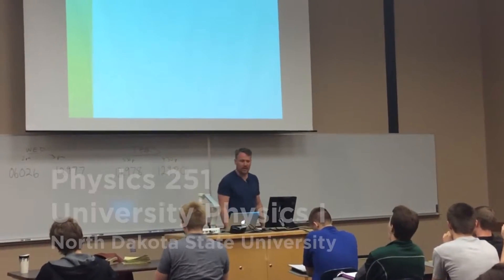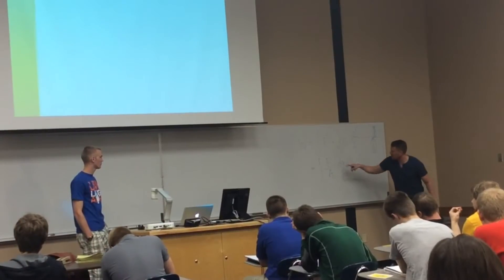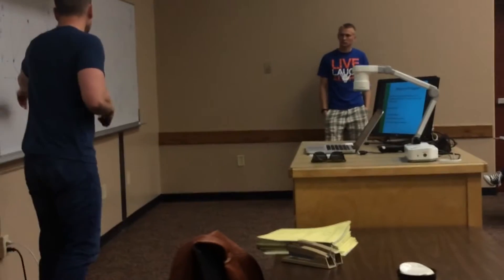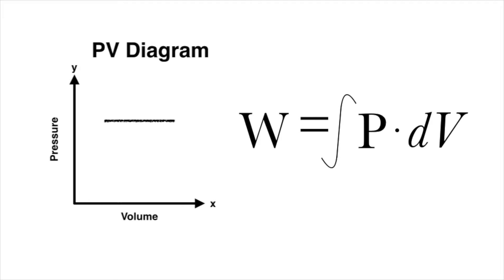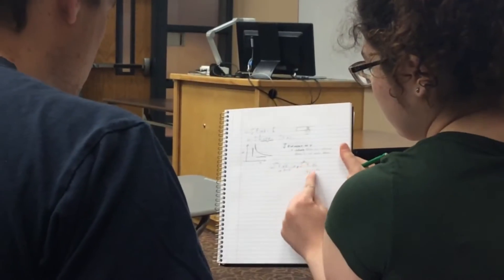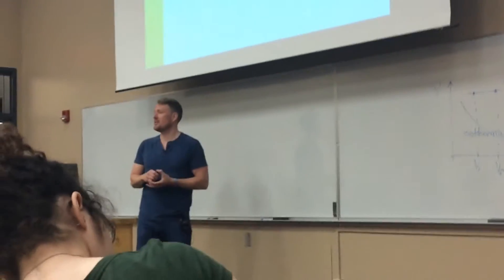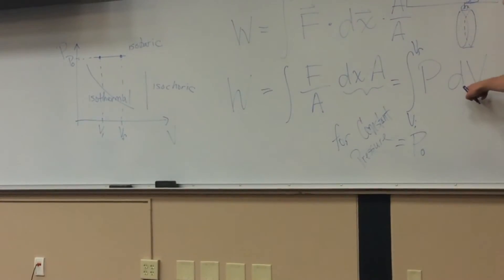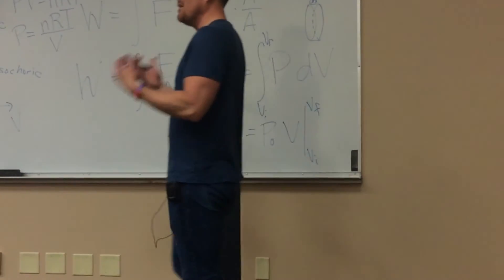PHYS 251: Warren Christensen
Warren Christensen, PhD, is an assistant professor in the Physics Department at North Dakota State University. The courses he teaches include calculus-based physics and research methods in STEM (Science, Technology, Engineering, and Mathematics) education.

Warren is part of a team of cross-discipline researches that collaborate together to better understanding the nature of student learning within and across STEM disciplines. His emphasis is in physics education research, which focuses on understanding and implementing active learning in a physics classroom.

In this video, Warren instructs his calculus-based physics class on the finer points of Pressure-Volume diagrams, which are useful visualizations of how turbine engines function.

Warren's advice to new students is to new students is to take your math courses serious, but also to understand what the role of math is in understanding the problem you're working through.